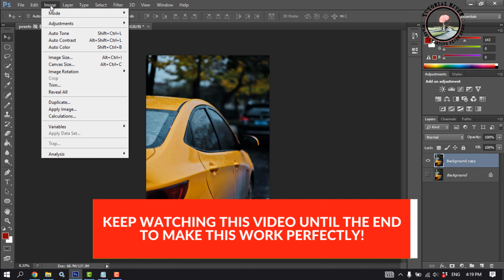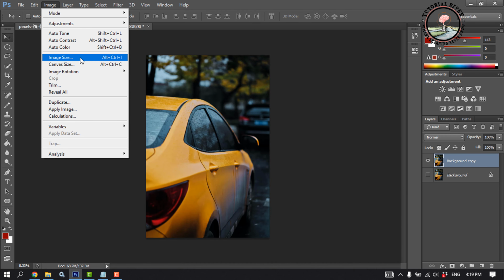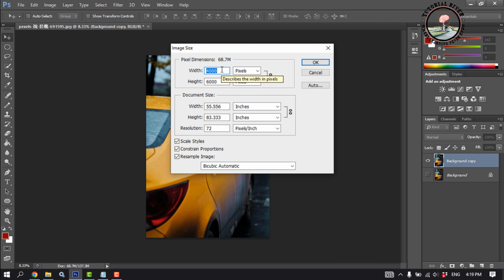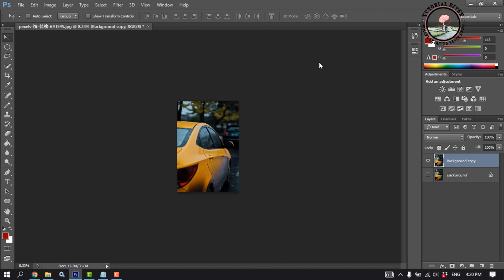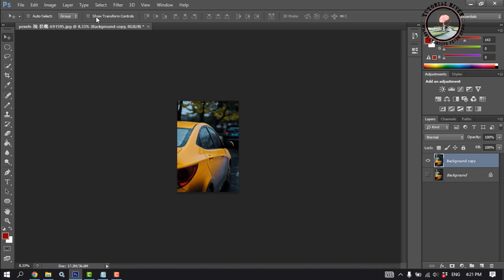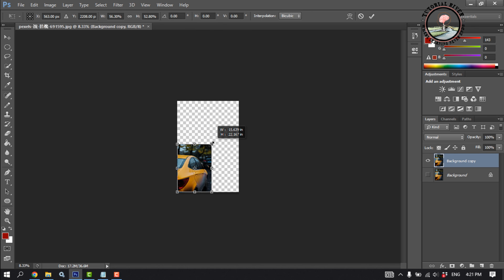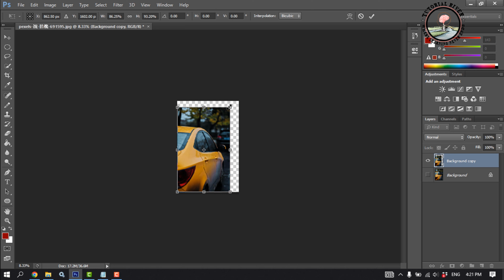How to Resize an Image in photoshop 2026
In this tutorial, we'll learn how to resize images, as well as a general rule to keep in mind so your resized photos remain crisp and sharp. I'll be using Photoshop  here but the steps are the same with any recent version of the program.
This is a photo taken on a trip to Mexico. Of course, the original version of the photo was much larger than what we're seeing here, but I've resized it and made it smaller so it fits better on the page. How did I do that? It's easy. To resize an image in Photoshop, we use the Image Size command which we can get to by going up to the Image menu in the Menu Bar along the top of the screen and choosing Image Size